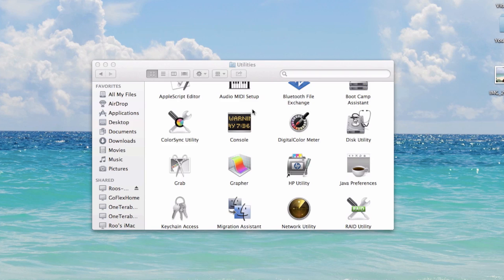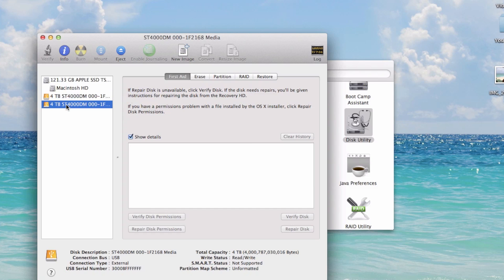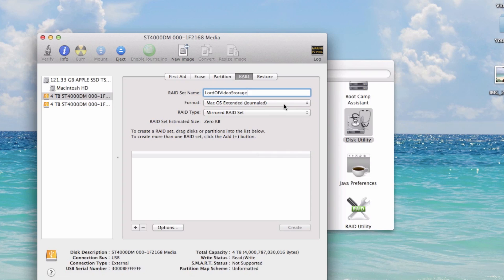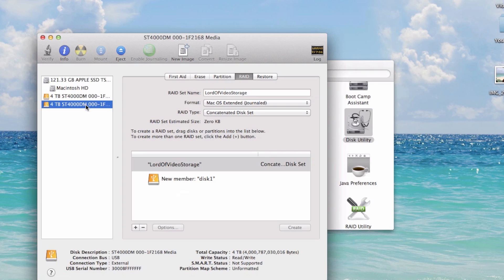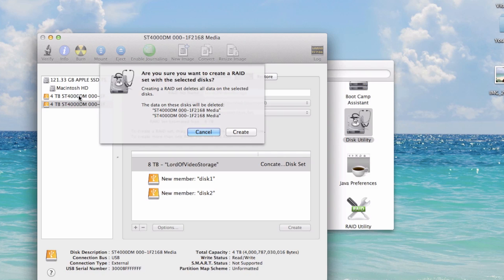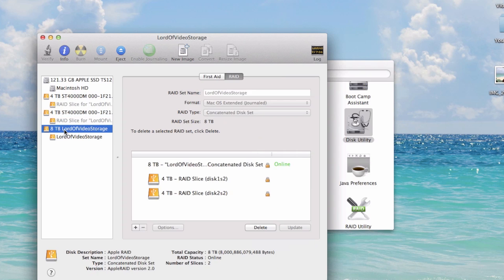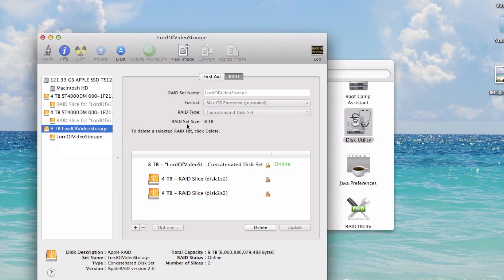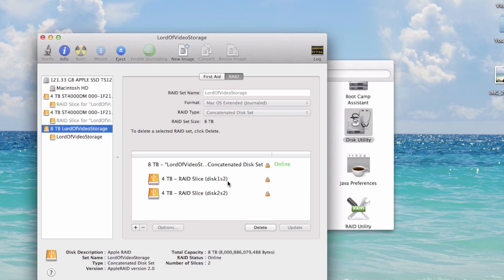Mac OS X Spanned Disk Array HOW-TO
Within this video, I explain step-by-step how to merge multiple hard disks into one virtual disk within Mac OS X using the concatenated RAID feature within Disk Utility on Mac OS X. Please share this video with others and be sure to subscribe IrixGuy's Adventure Channel and enjoy my other videos too!